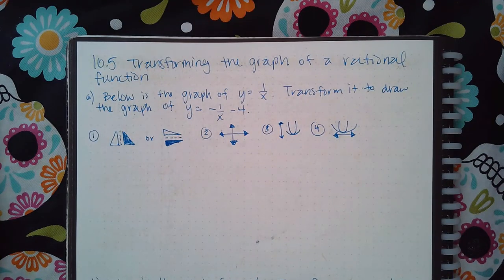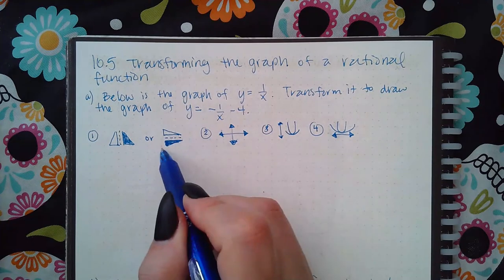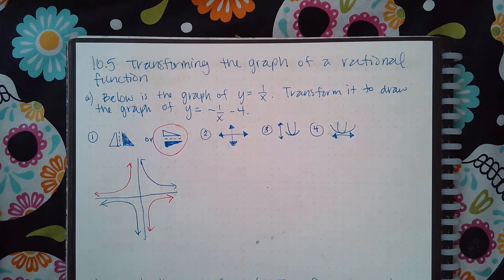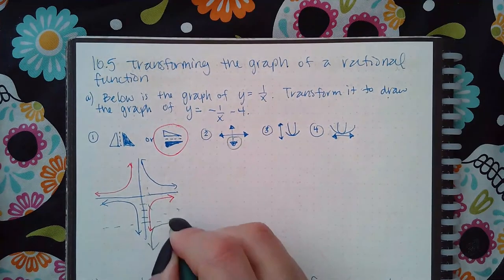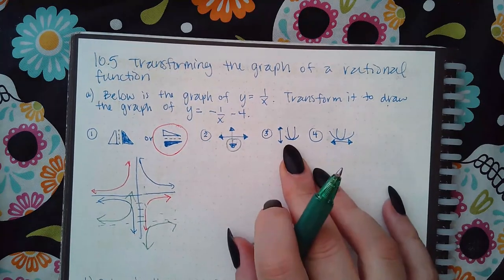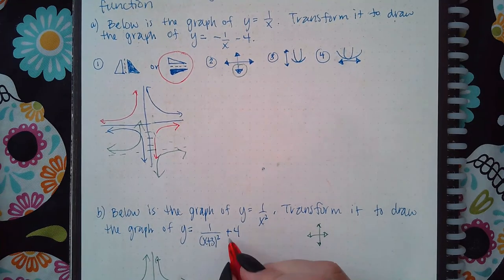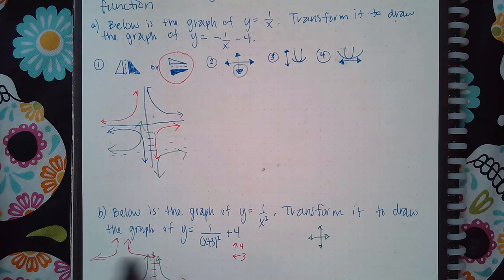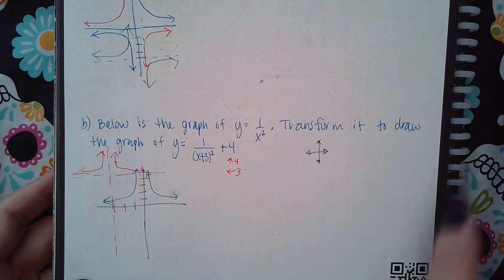Ch 10 Sec 5 Transforming the graph of a rational function